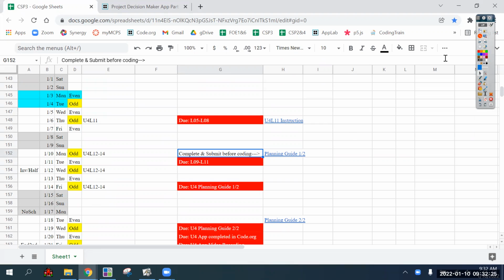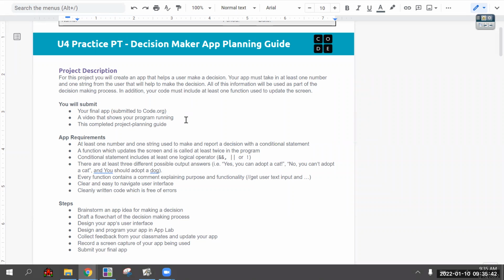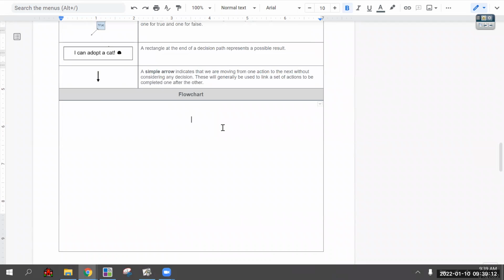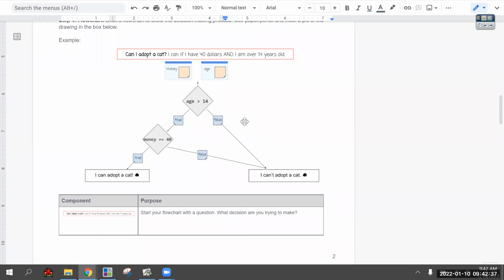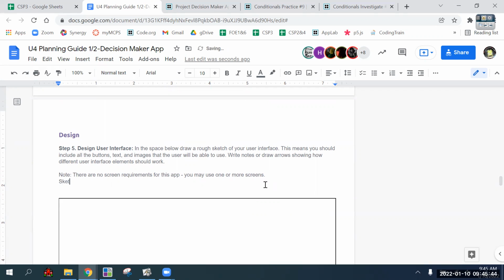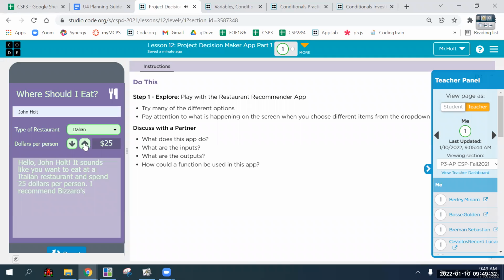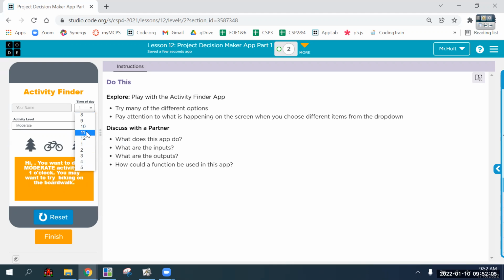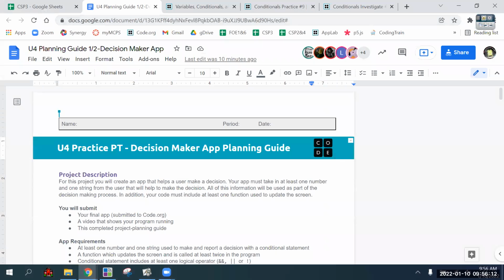Unit 4 Project Intro